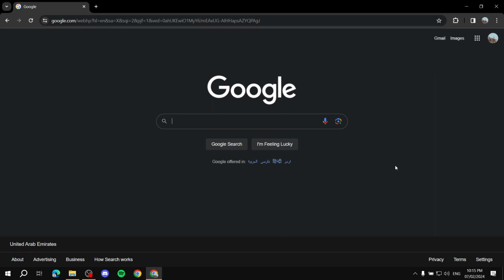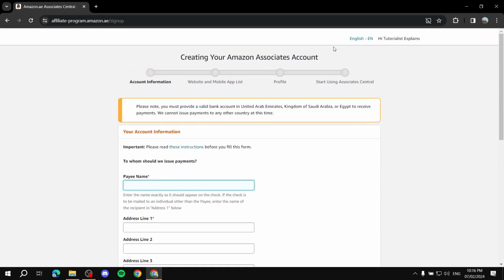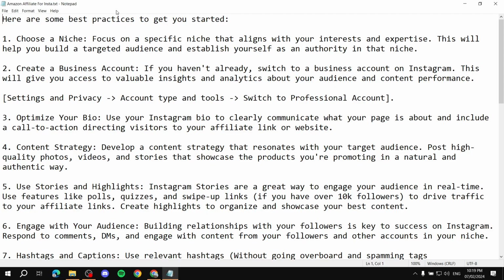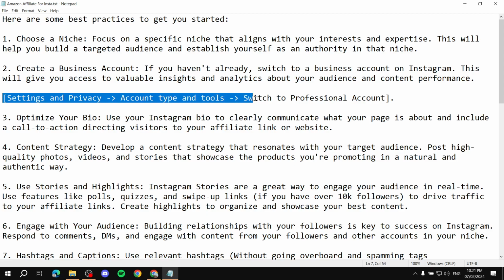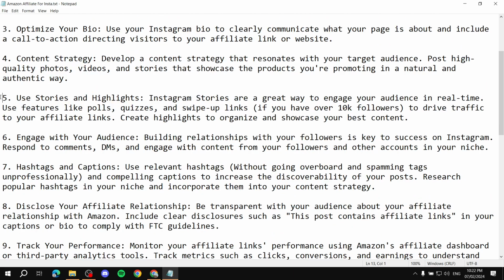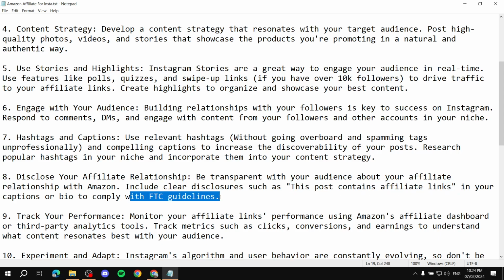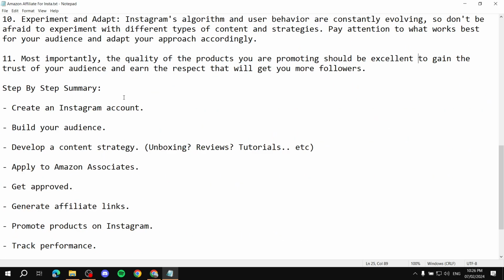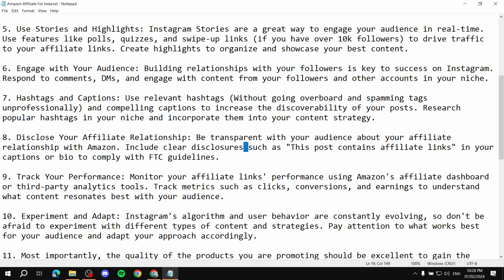Amazon Affiliate Marketing on Instagram | How To Do Amazon Affiliate Marketing on Instagram (2025)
If you are looking for a video about Amazon Affiliate Marketing on Instagram Tutorial, here it is!
In this video you'll learn how to do amazon affiliate marketing on Instagram.